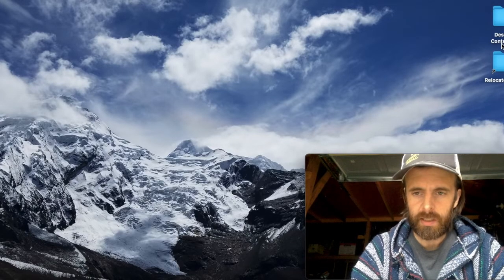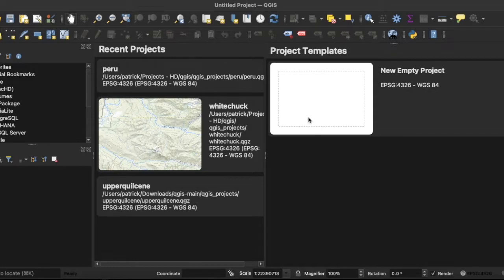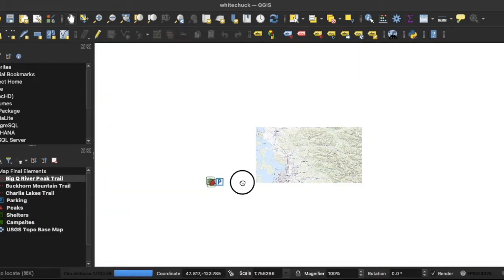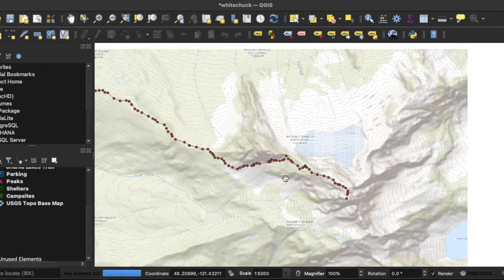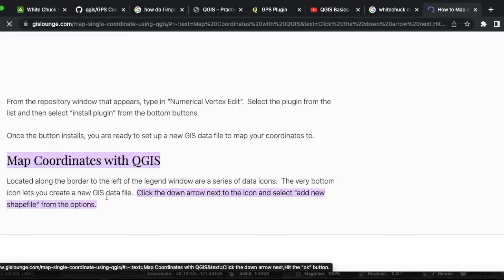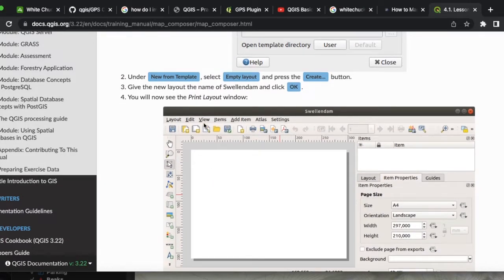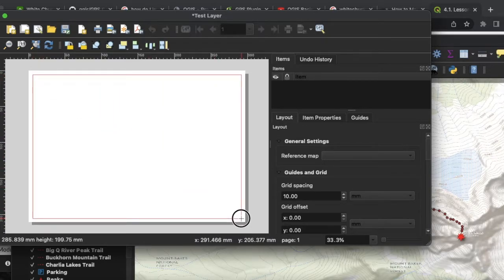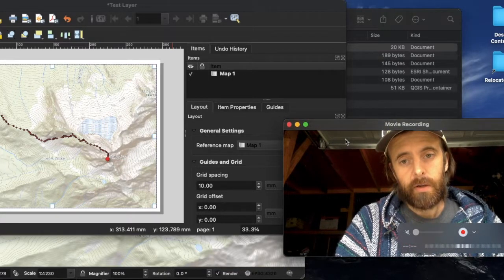Level Up Your Hiking Maping with QGIS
This is a brief introduction to QGIS with some points about how it can be helpful in creating a map and prepare for your upcoming hikes.

I have been hiking and creating my own maps for years, thus far QGIS has had the best performance, far better than using Google Earth or closed source platforms.

Creating your own maps forces you to think and study your routes ahead of time. Using your own map in conjunction with mapping apps and GPS equipment could not only improve your way finding but actually save your life, just by virtue of knowing a bit more about what to expect.